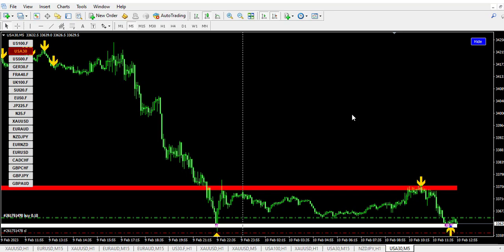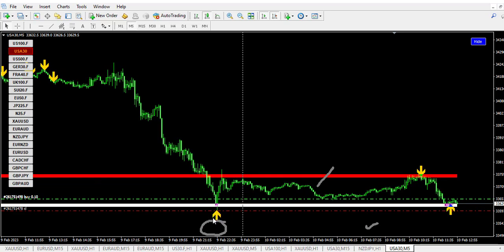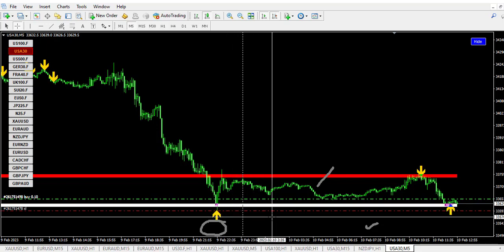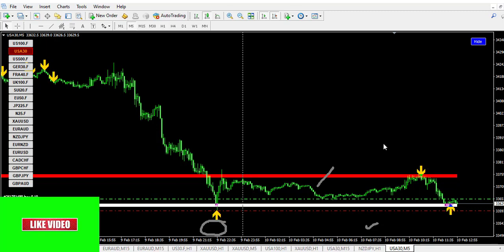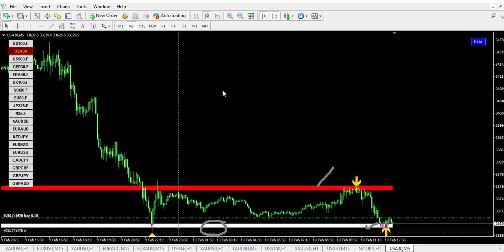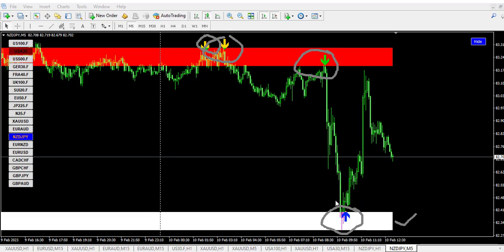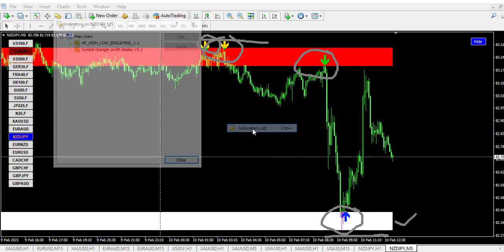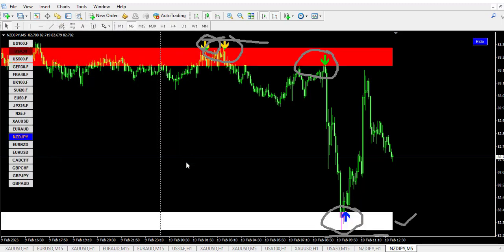METATRADER4: Simple indicator for FOREX Metatrader 4 Brokers(do not use alone)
forex pairs,
exness forex,
fx leaders
metatrader 4, If you're interested in scalpning (trading on currency markets), then you need to watch this video! In this video, I'm going to teach you the secret 15 minutes scalpning trading strategy that everyone is missing.

This is the fastest and most effective way to make money trading currencies on metatrader 4, and it's something you need to learn if you want to be successful. If you're ready to start trading currencies like the pros, then watch this video and start EARNING today!
If you're looking to start trading FOREX on metatrader 4, then this is the video for you! This strategy is simple, easy to follow, and will help you make easy money in a short amount of time. Let this video teach you everything you need to know to start making money trading FOREX!
Scalping is a short-term FOREX trading strategy that involves taking quick profits by buying and selling currency pairs in rapid succession. Here is an example of a 15-minute scalping strategy. It is important to note that scalping can be a high-stress, high-risk strategy, and it is not suitable for everyone. It is important to have a solid understanding of technical analysis and risk management before attempting to scalp the FOREX market. It is also important to use strict risk management practices, such as setting stop-loss orders and limiting position sizes, to minimize the risk of significant losses.Kindly watch the video to the end to avoid asking questions I have answered in the video.

google guaranteed,add me to search google,